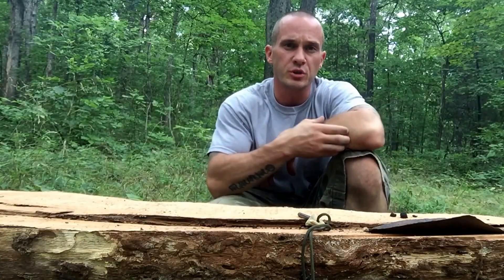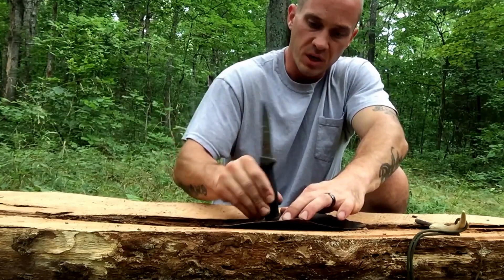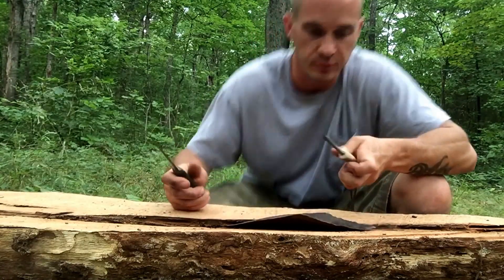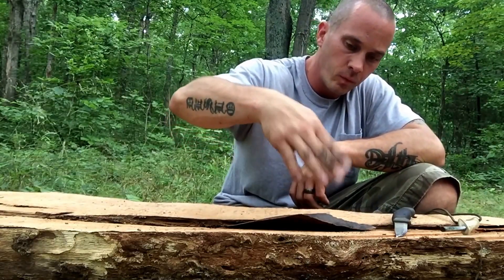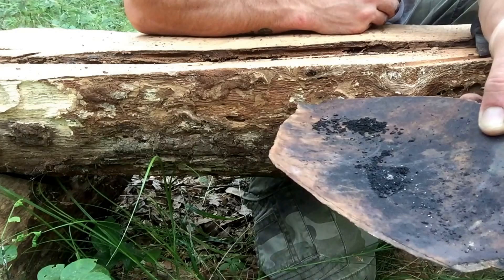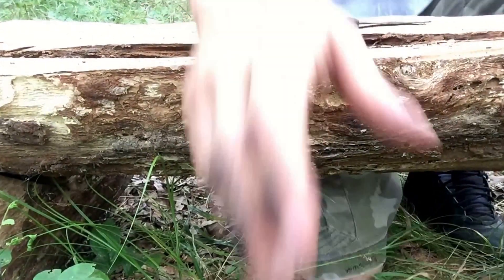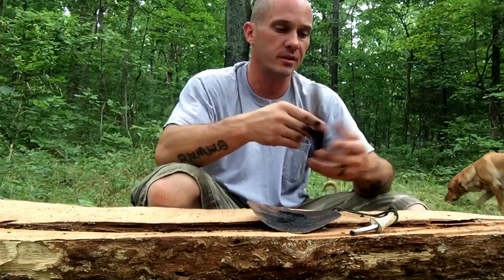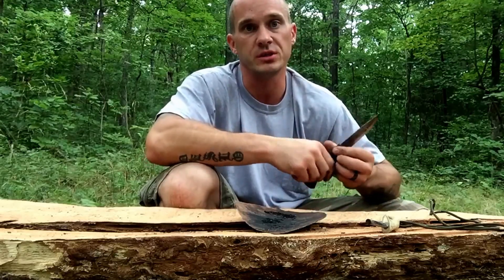Playing with fire - campfire charcoal and a fire steel.